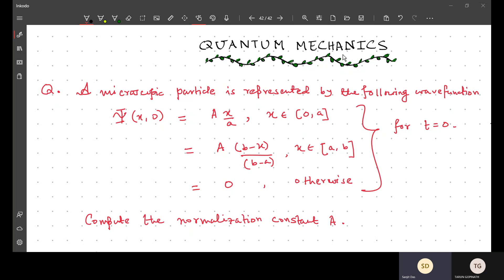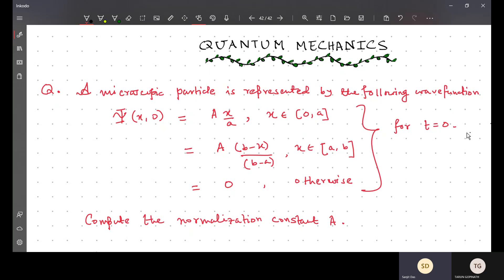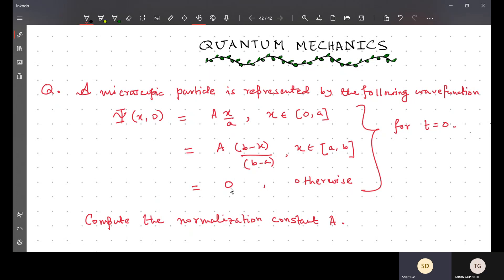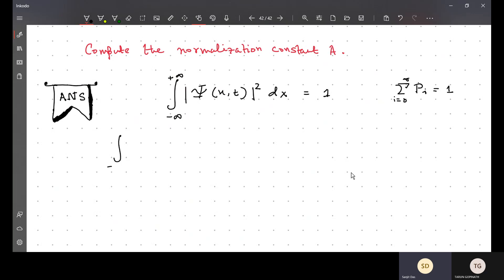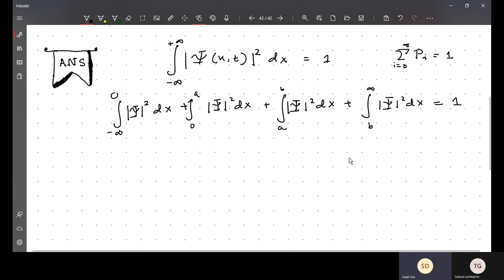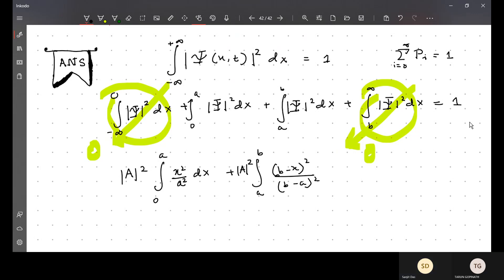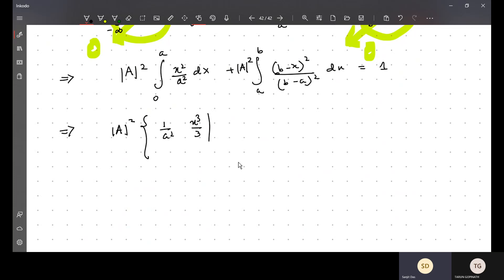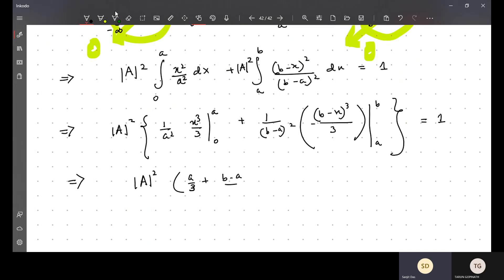Engineering Physics Problem 02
Quantum Mechanics, Normalization constant